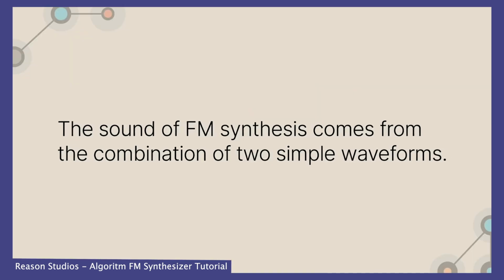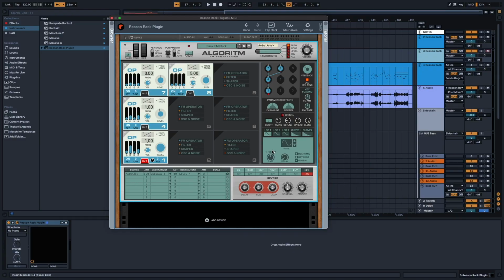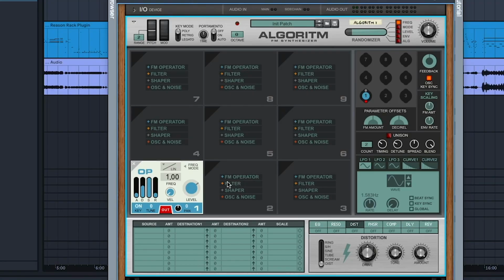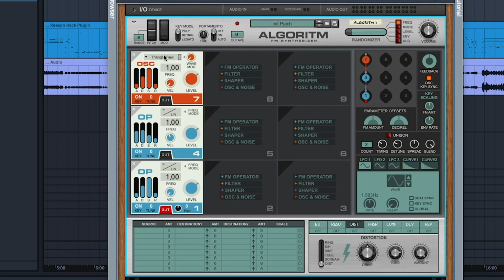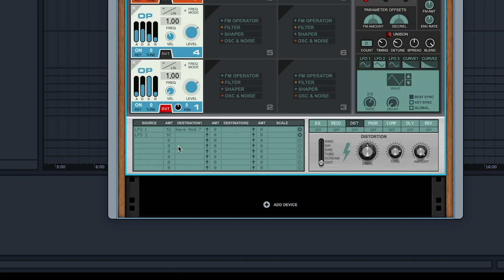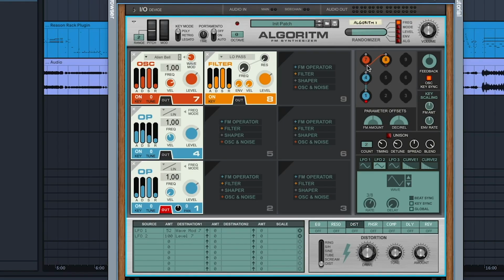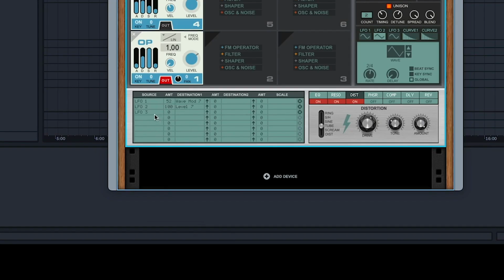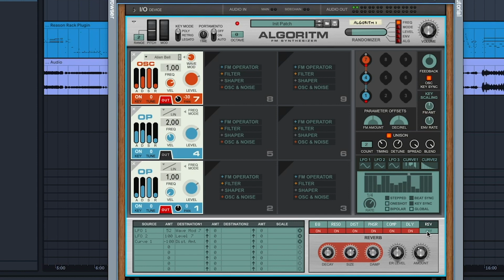Algoritm is the BEST Rack Extension since Reason 6! 💯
Reason Studios released a new FM synth called Algoritm. In this video, we listen to some patches and look at how Algoritm actually works. And, I'll explain why I think Reason Studios is releasing their best stuff since Reason 6! 🎉